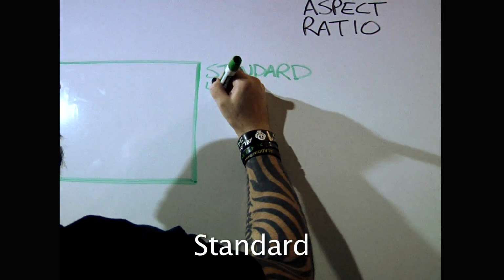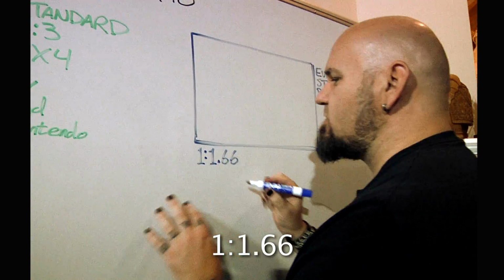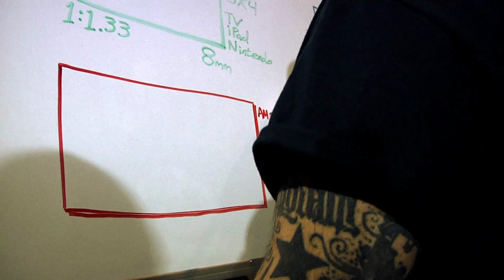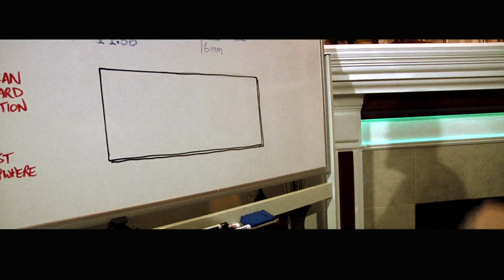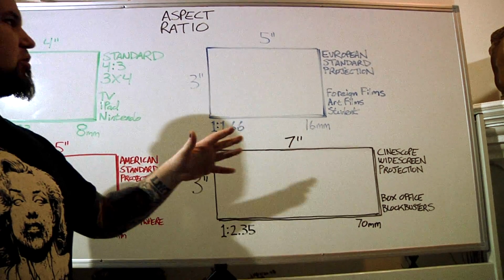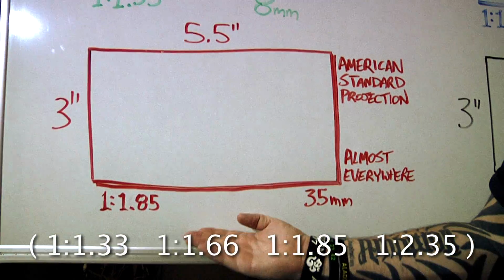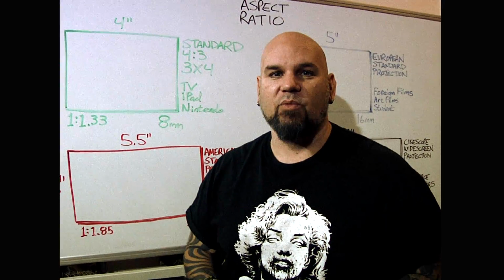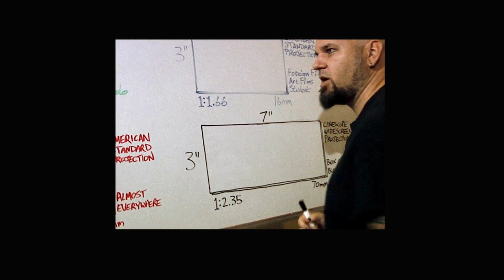ASPECT RATIO for Film, Animation, and Video Games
You've got that new project you're designing for a film, animated project, or video game. You want to create concept art and storyboards, but what kind of ratio should the border be? Artist Matt Busch makes Aspect Ratio easy to to decipher in this video!